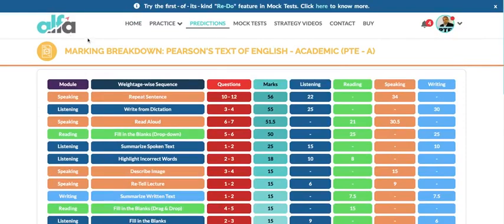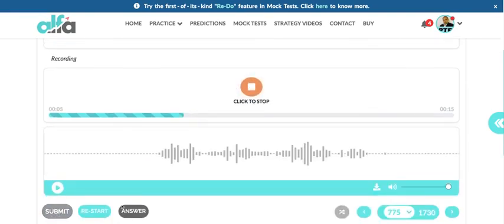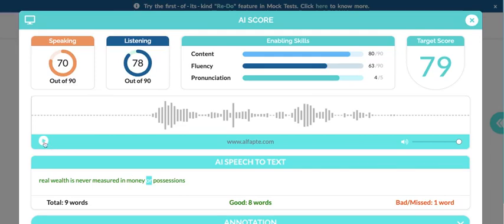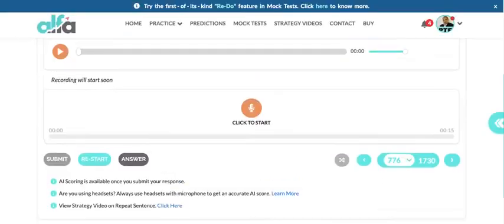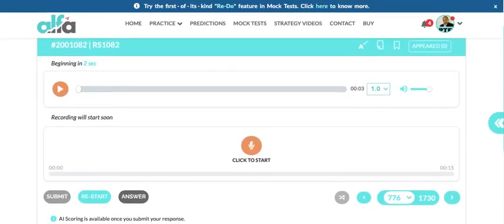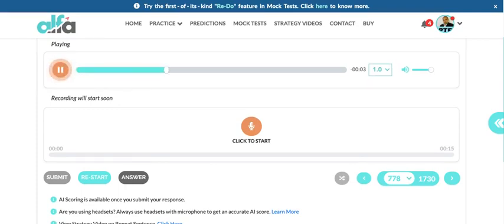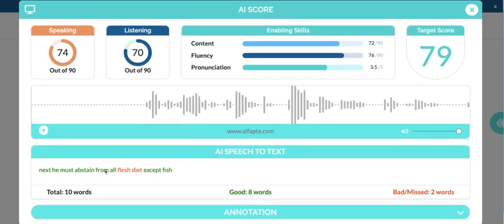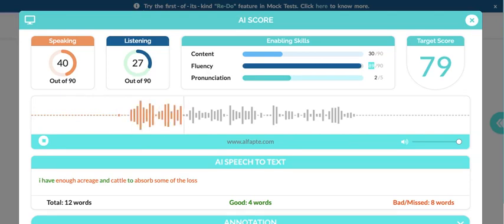PTE Nepal - PTE SPEAKING (Pte Repeat Sentence)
Mr. Sagar Ghimire from eZone discusses different sections and question types of the PTE
Examination in Nepal for PTE Nepal Students. Watch the video to learn about the tips and
tricks needed to score big on the PTE Examination in Nepal.

4th Floor, Putalisadak (near Century Bank)